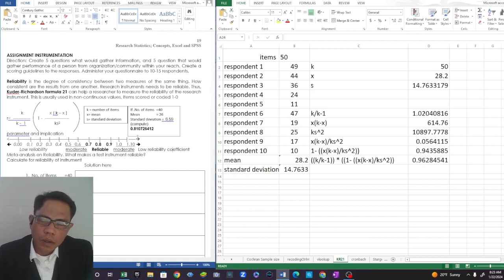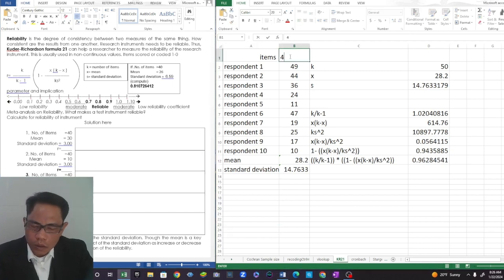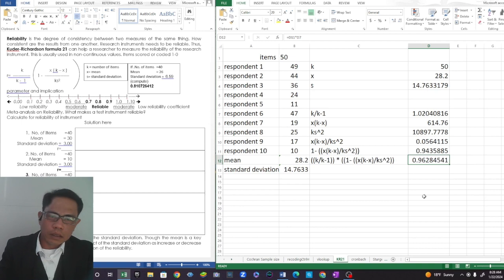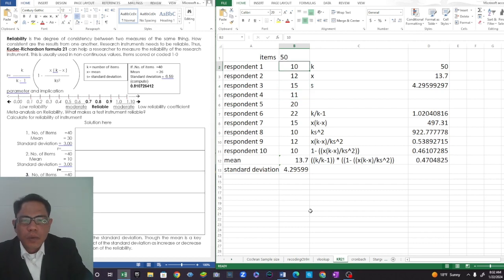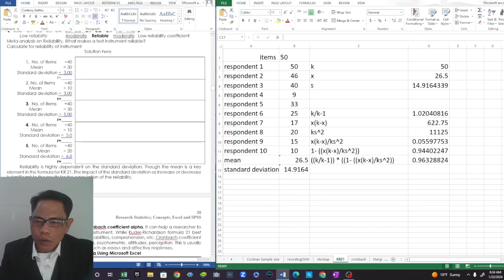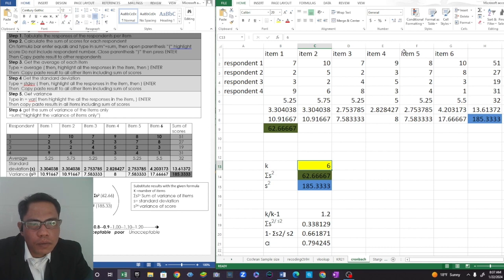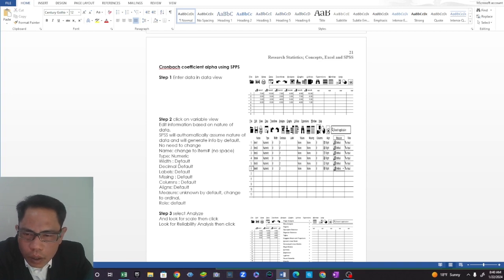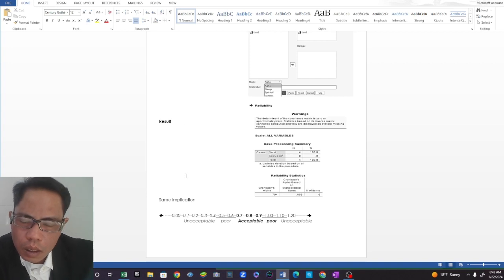Lesson 7 Reliability K21 and Cronbach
Reliability is the degree of consistency between two measures of the same thing. How consistent are the results from one another. Research instruments needs to be reliable. Thus, Kuder-Richardson formula 21 can help a researcher to measure the reliability of the research instrument. This is usually used in non-continuous values. Items scored or coded 1-0.
Another formula for reliability is Cronbach coefficient alpha. It can help a researcher to measure the reliability of the research instrument. While Kuder-Richardson formula 21 best works with performance scores, cognitive abilities, comprehension, etc. Cronbach coefficient alpha best works with affective responses, psychometric, attitudes, perception. This is usually used in continuous values, 1-4, 1-5 items such as essays and affective responses